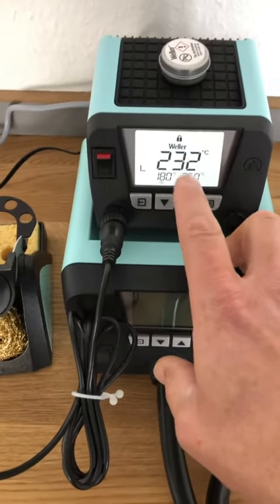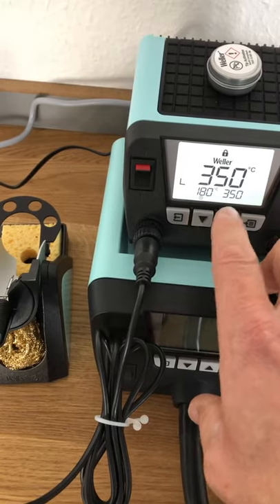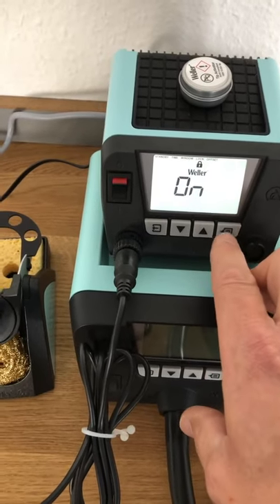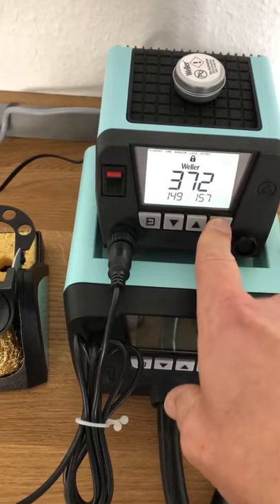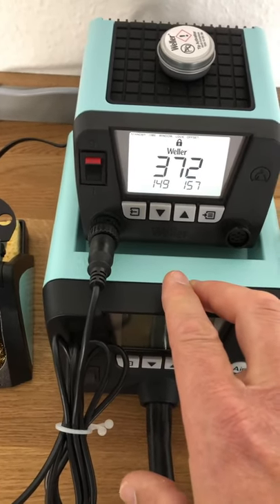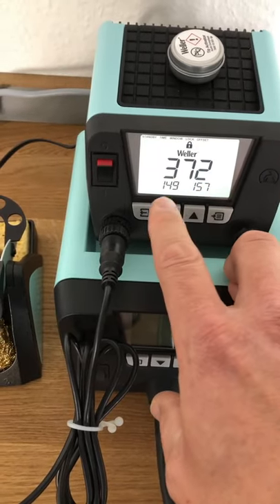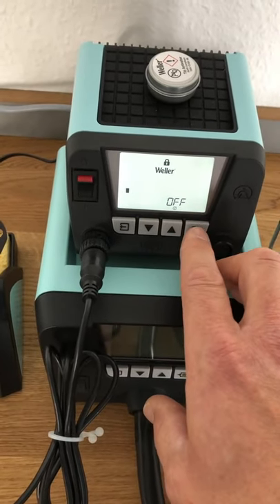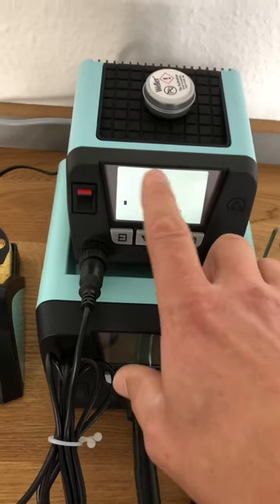Unlocking a locked Weller WT soldering station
The Weller stations have a neat feature to lock their settings to stop unauthorised tampering.  Sometimes it can happen that one for gets the pin number.  This video shows how to unlock a station